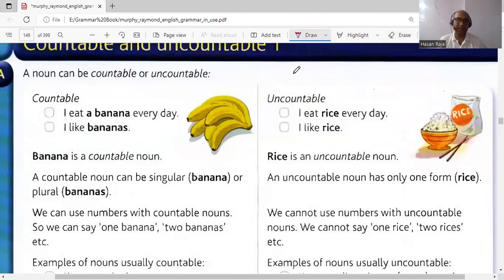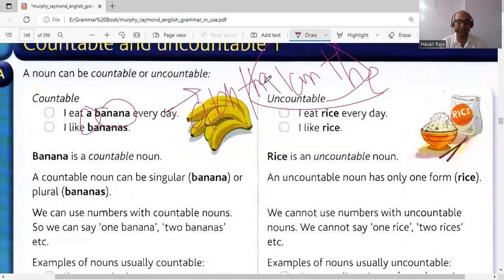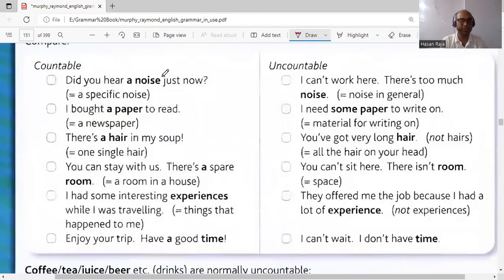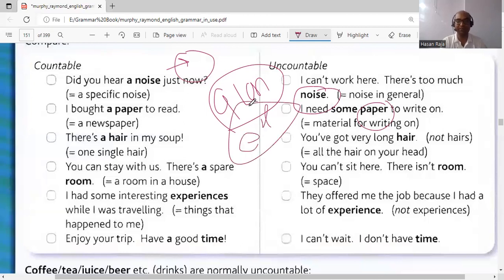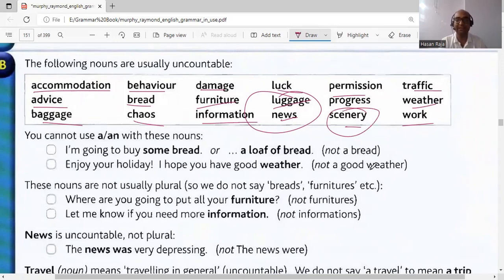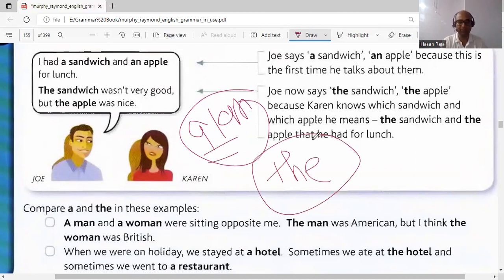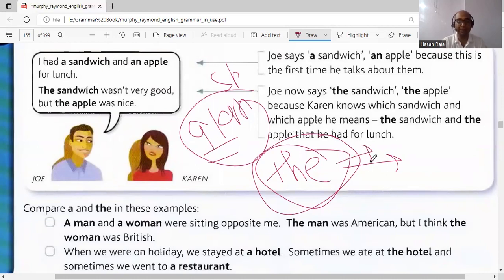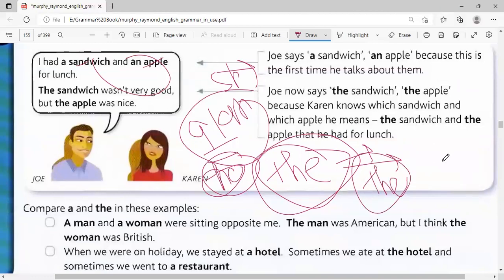BITSAT English Prep Lesson 3 | English Proficiency BITSAT 2024 | BITSAT Test Series By BITSians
Masterclass Space BITSAT Test Series is one of the most trusted and recommended test series for BITSAT Preparation. It has been prepared by BITS alumni. Considered at par with the real BITSAT level, it has helped many students crack BITSAT.

Hasan Raja is a lead faculty of Verbal (English ) for SAT, ACT, GMAT, IELTS & TOEFL at Masterclass Space. He is an alumnus of IIM Kozhikode. He holds a dynamic profile. He has done graduation and Master's degree in English from Delhi University.

Masterclass Space is a global education company based in New Delhi, Mumbai and Bangalore. We specialize in preparing students for SAT, ACT, AP and BITSAT. We have a student base on five continents. Majorly students come from the USA, Singapore, Germany, Norway, Oman, Qatar, UAE, Saudi Arabia, Kuwait, Bahrain, Japan, Nigeria, Trinidad & Tobago and India.

Masterclass Space consists of expert faculty who are alumni of IIT, IIM & BITS-Pilani which are top-notch universities in India. Throughout the year students join Masterclass Space. Masterclass Space produces brilliant results and has alumni already in top universities of the world including Ivy-League universities.

We welcome you to explore Masterclass Space.